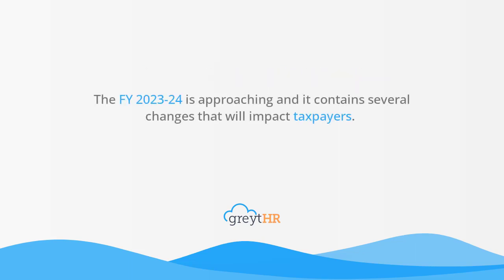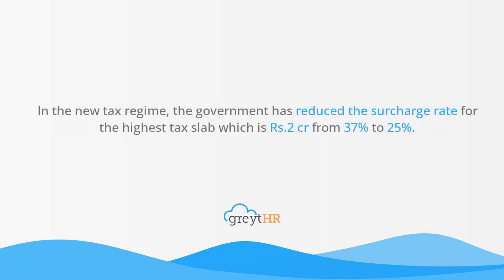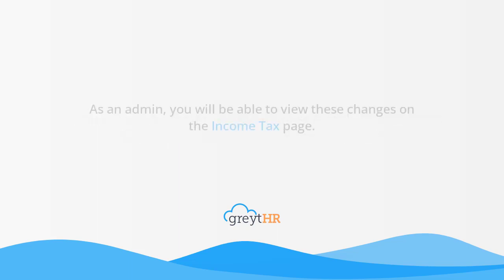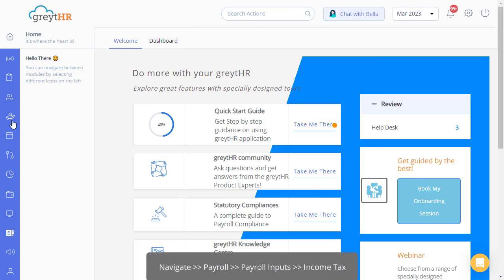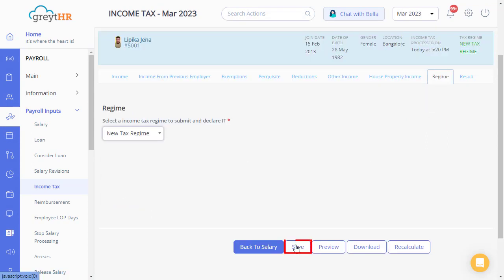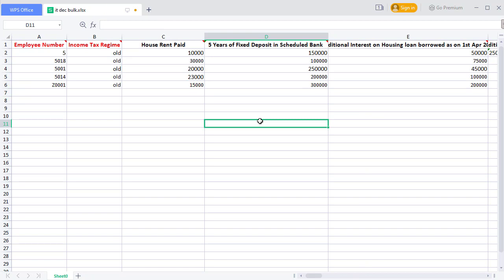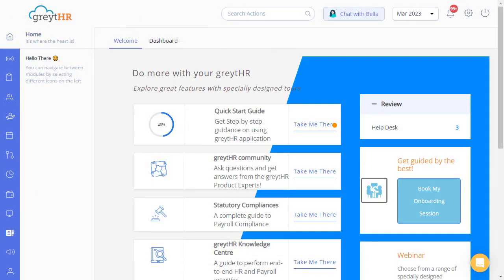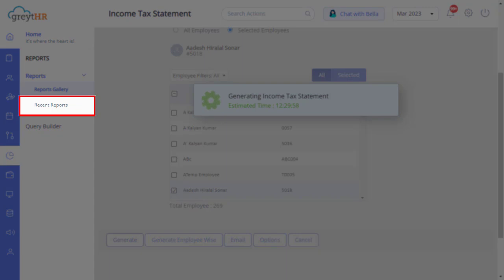Understand Budget Changes for FY 2023 24 on greytHR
🌟 Discover the Latest 2023-24 Budget Changes with greytHR! 🌟

🔍 Dive into the financial year 2023-24 budget, packed with critical updates that affect taxpayers. Our new video breaks down all the essential changes, including the attractive lower tax rates under the new regime. Perfect for anyone wanting to stay financially informed!

📝 Chapters:
0:00 - Introduction to 2023-24 Budget Changes
0:15 - Overview of New Tax Regime
0:30 - Detailed Analysis of Tax Rate Changes
0:45 - Implications for Individual Taxpayers
1:10 - How these changes reflect in greytHR Admin and ESS Portals

🔸 Key Takeaways:
⁎ Comprehensive understanding of the new budget
⁎ Insights on lower tax rates under the new regime
⁎ Practical guide to experiencing these changes on greytHR
⁎ Navigate the Income Tax page in the Admin Portal
⁎ Explore the Declare Income Tax page in the ESS Portal

👥 Ideal for HR professionals, finance teams, and anyone looking to grasp the fiscal changes. greytHR is here to simplify your understanding of complex tax changes, making financial management smoother and more efficient.

Got questions? Raise a ticket and our support team will be ready to assist.